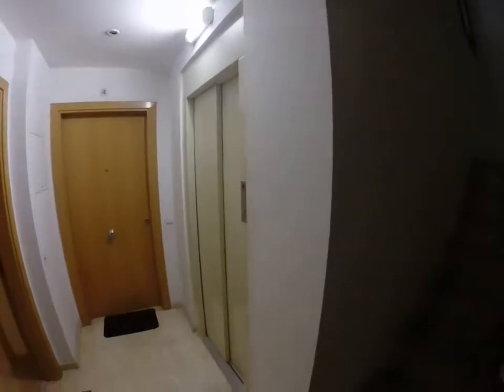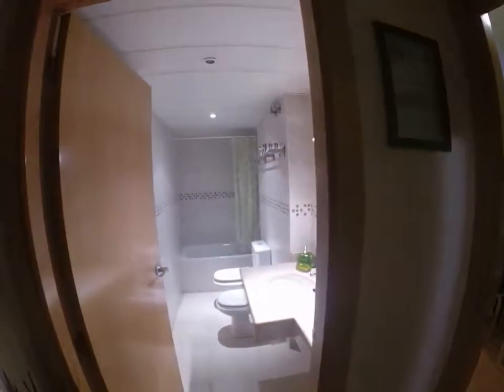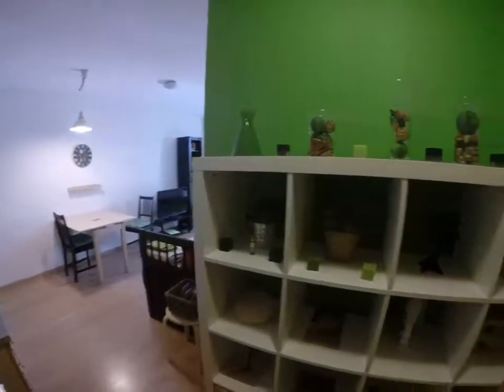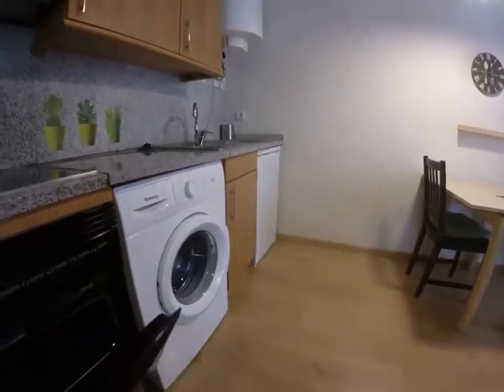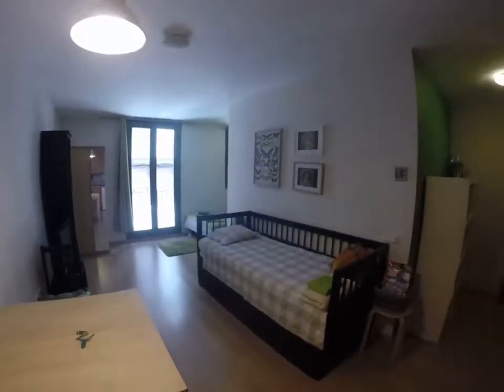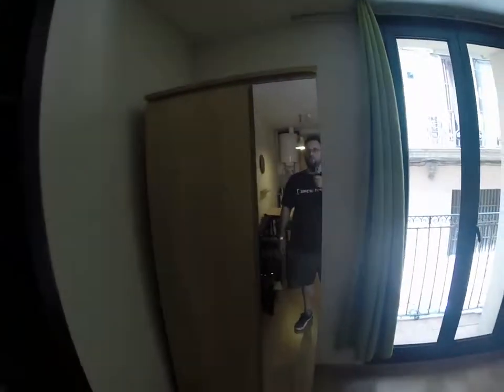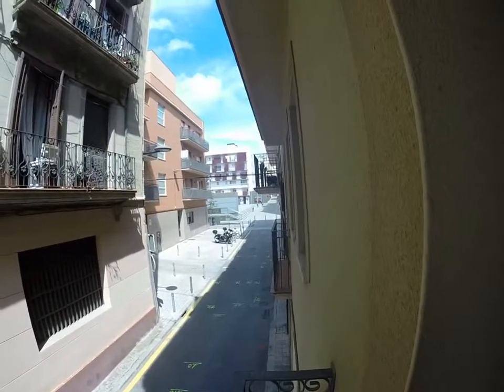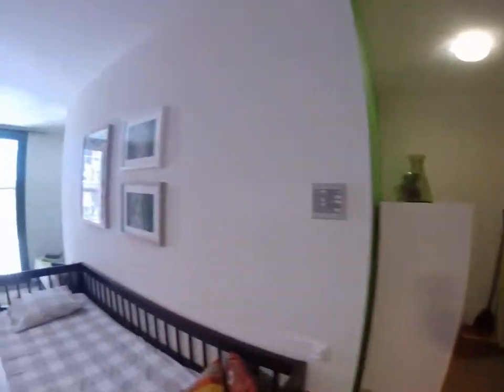82471 - Great Studio near Hostafrancs metro station